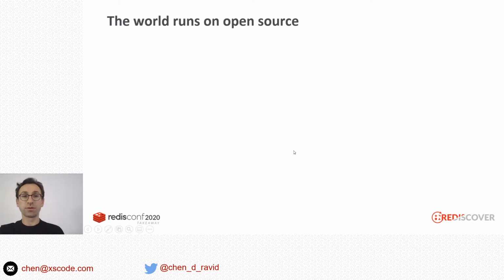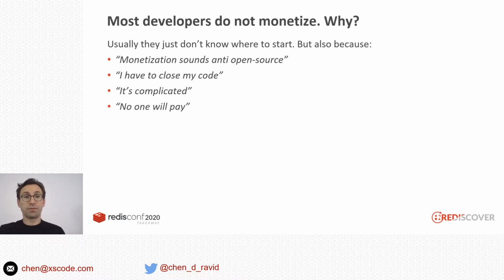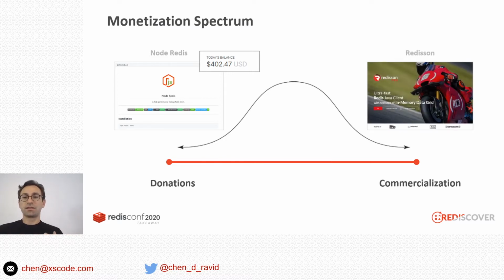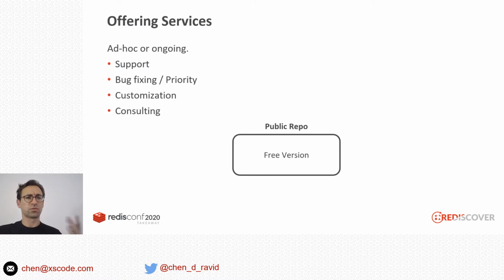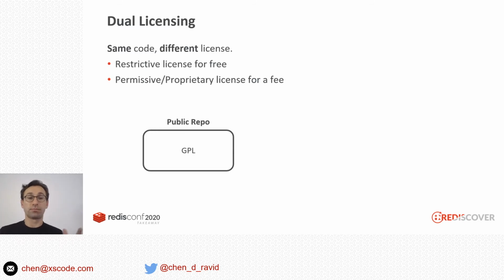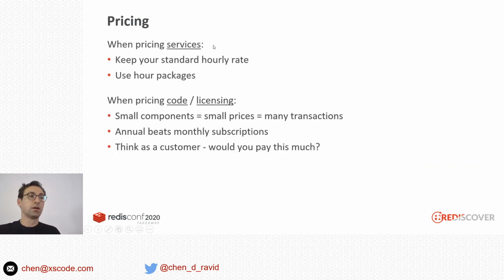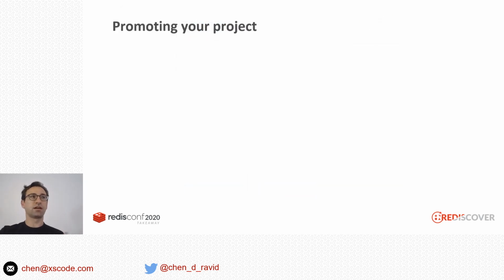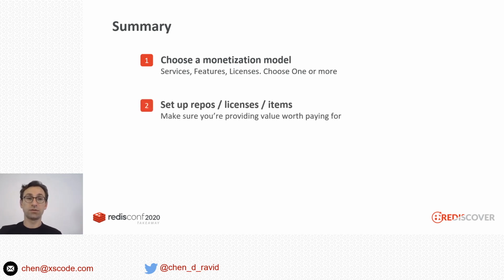Open Source Sustainability and Redis Related Projects - RedisConf 2020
Open source sustainability is one of the most discussed topics in the open source community. Developers invest time, passion, and talent in creating incredible software, used freely by everyone. But when companies use their code without any form of compensation for the developers, it’s not really sustainable, or fair. With no compensation, how much longer will developers keep developing?

With hundreds of developers working on Redis related open source projects such as clients and modules, it’s in the best interest of everyone who uses Redis that these developers keep creating and maintaining their projects. In my talk, I’ll discuss how open source developers can use simple, straightforward methods to monetize their projects—and obtain the resources they need to keep developing them. I will cover different monetization paths (services, open-core and dual-licensing), their pros and cons, and how to choose the right monetization path for a project. This talk will focus on methods for open source developers in general, but will include Redis specific examples.